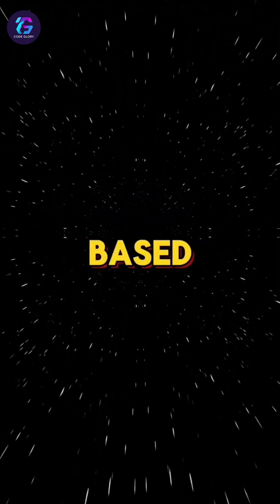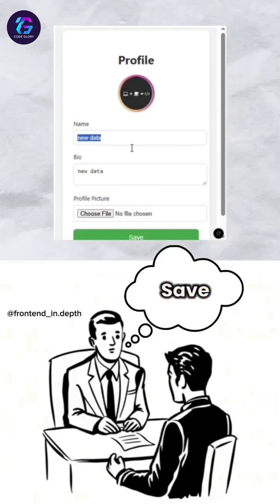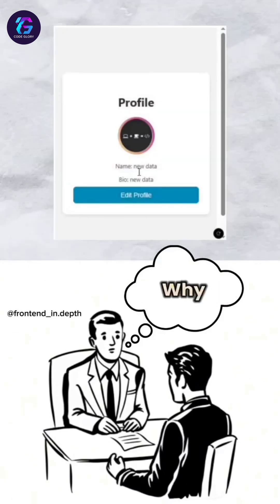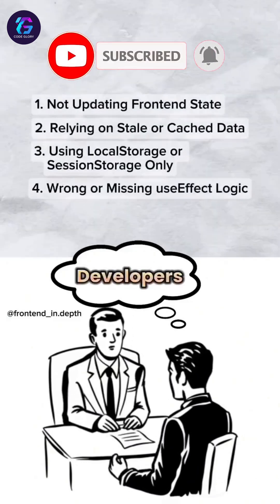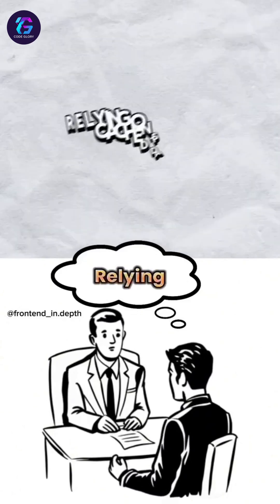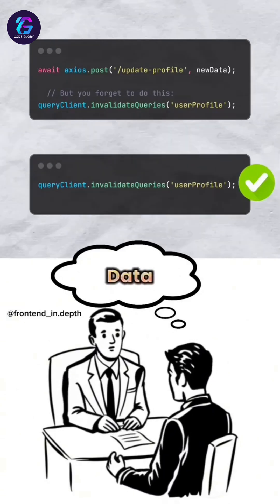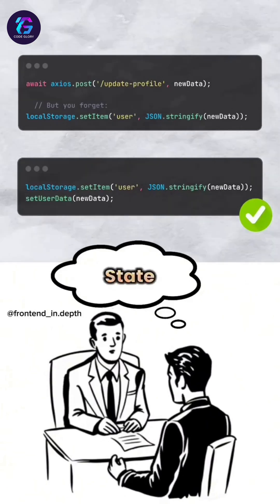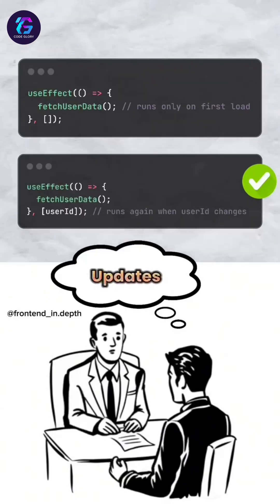Top Front-End Interview Questions for 2025 (Quick & Easy Guide!)"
"Top Front-End Developer Interview Questions (Quick Prep Guide!)"

Preparing for a front-end developer interview in 2025?
This short video covers the top front-end interview questions you'll likely face – including HTML, CSS, JavaScript, and React!

📌 Perfect for beginners and mid-level devs.

⏱ Quick prep. Real examples.

Front-end interview questions

Front-end developer 2025

HTML, CSS, JavaScript, React interview

Quick coding interview prep

front-end interview questions

front-end developer 2025

html css javascript react

tech interview prep

coding interview short